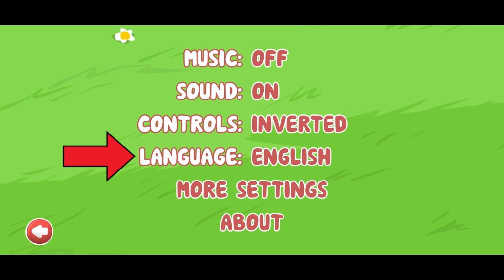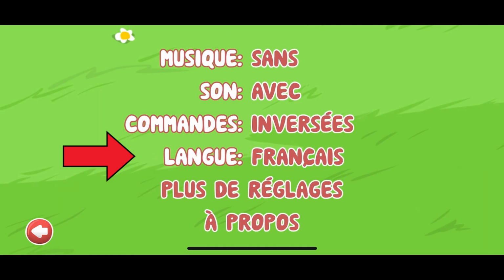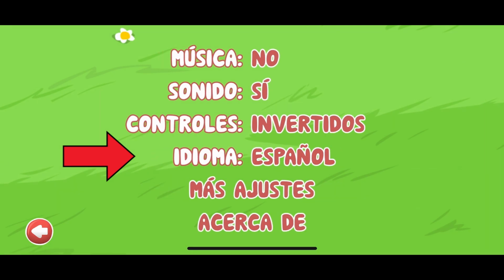How to Change Language on Red Ball 4? 2024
First, open the Red Ball 4 game.
Tap on the "Settings" option at the bottom of your screen.
Here, you can see the "Language" option. Simply tap on it. Each time you tap, the language will change. Continue tapping until you find your desired language.
And this is how you can change the language in Red Ball 4.